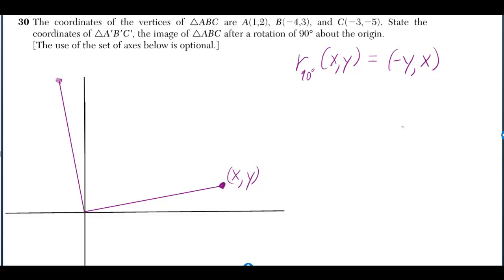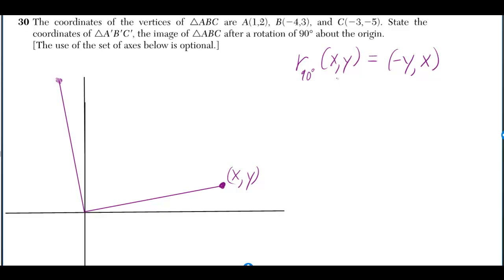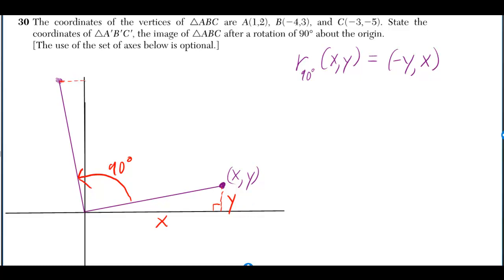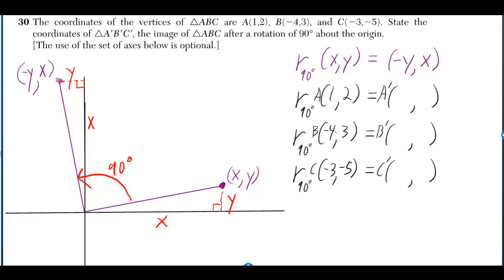#30 Geometry Regents August 2012